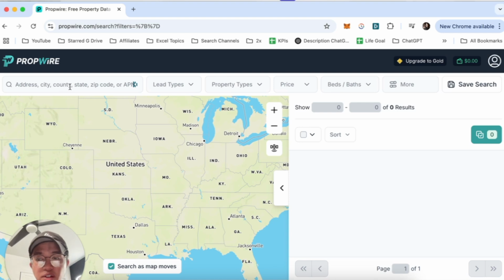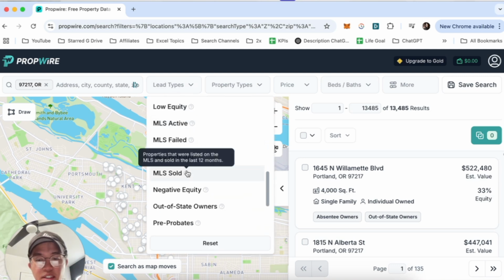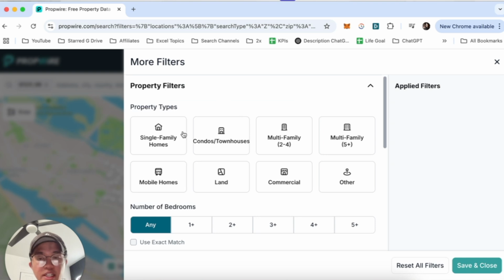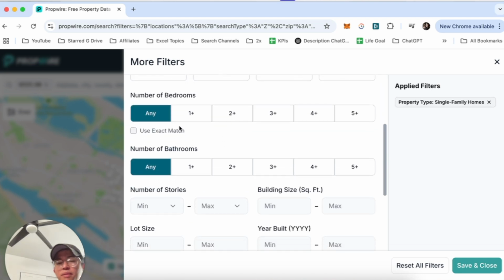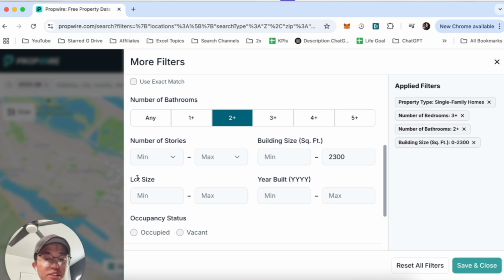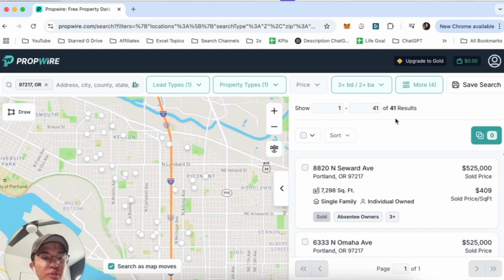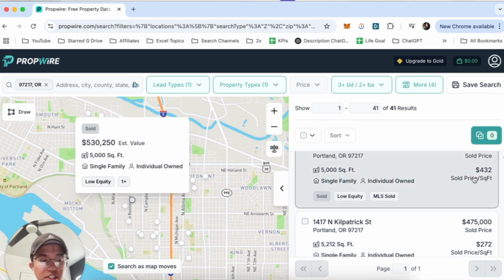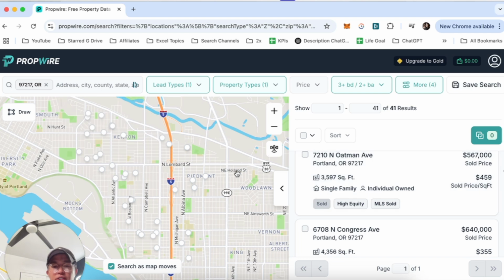How To Run Comps On A Property Using Propwire: Step by Step!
Looking for an easy way to run comps on a property? In this video, I’ll show you how to use Propwire to quickly find and analyze comparable properties. Whether you're a real estate investor, agent, or homebuyer, this step-by-step guide will help you get accurate market data to make informed decisions. Watch now to learn how to run comps like a pro!